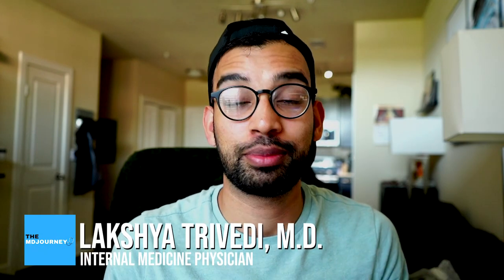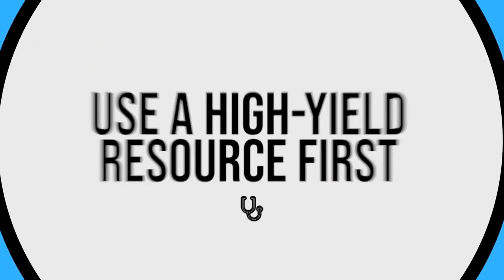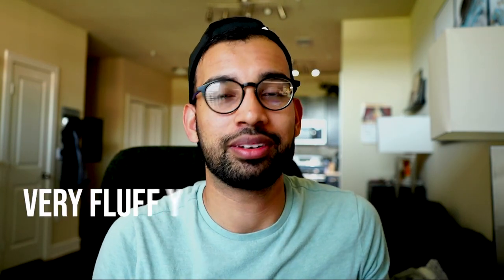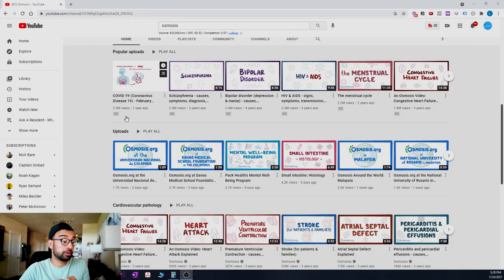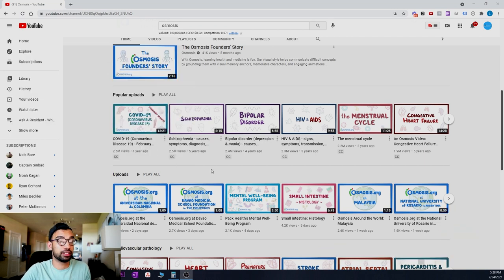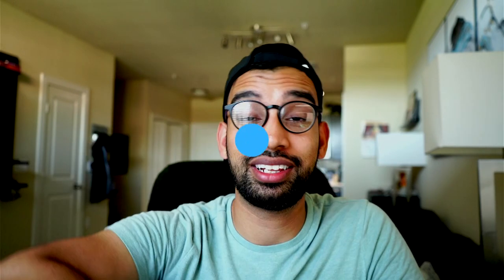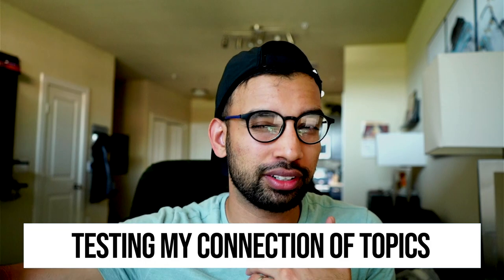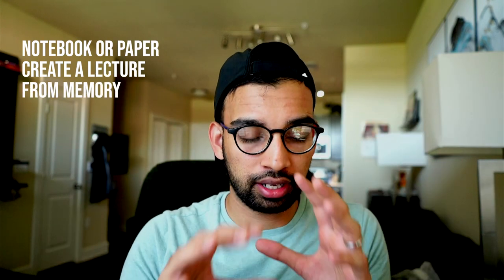Study Techniques I Swear By As A Doctor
Developing the skills and knowledge necessary to practice medicine requires a great deal of time and effort, so it is important to research the training process before taking the plunge. This video is to show you my Study Techniques I Swear By As A Doctor and how physicians prepare for their career.

Timestamp:
00:00 - Introduction
01:01 - High-Yield Resources
04:08 - Anki Flashcards
5:12 -  Brain Dump
8:34 - Having A Checklist Of Difficult Topics